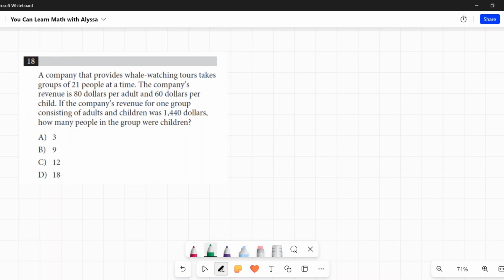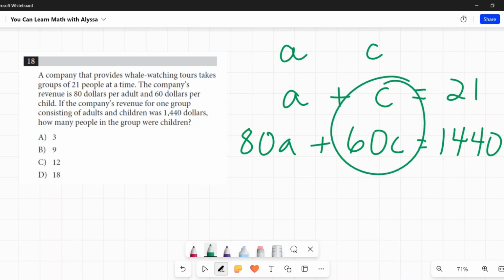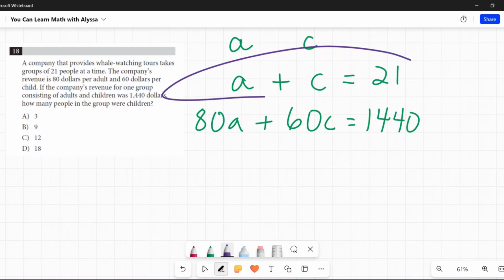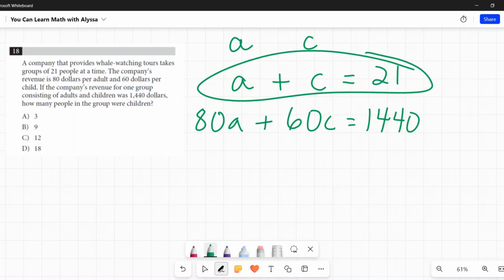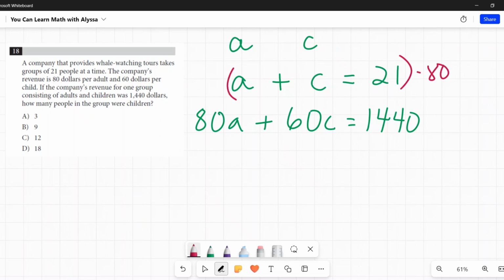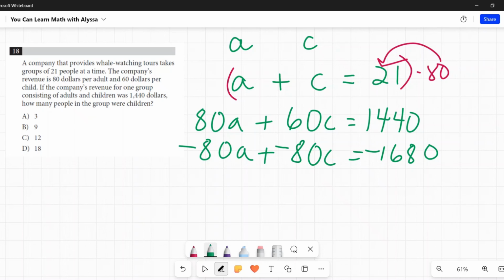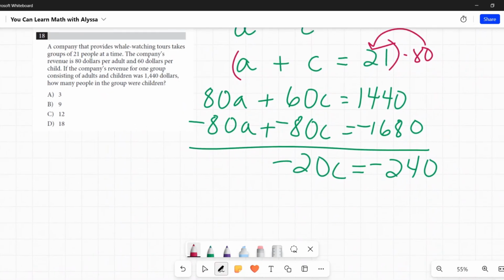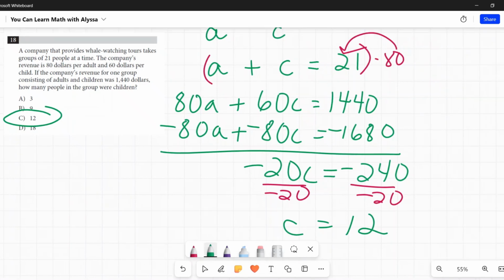Question 18 from SAT Digital Practice Test 2, Section 2, Module 1 (MATH)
This is the answer to question 18 from the SAT Digital Practice Test 1 Math Section 2, Module 1. This question is: A company that provides whale-watching tours takes groups of 21 people at a time. The company's revenue is 80 dollars per adult and 60 dollars per child. If the company's revenue for one group consisting of adults and children was 1,440 dollars, how many people in the group were children?  This math problem includes systems of equations, solving for x, word problems, and algebraic equations. Calculators ARE allowed on this section. This practice test is provided for free by the College Board.  This video will show you how to do this problem and the logic behind it.

Check out my math merch at my Etsy store and also at my Spreadshop store The Etsy store contains more practical math-related items, while the Spreadshop has a little more fun :-)